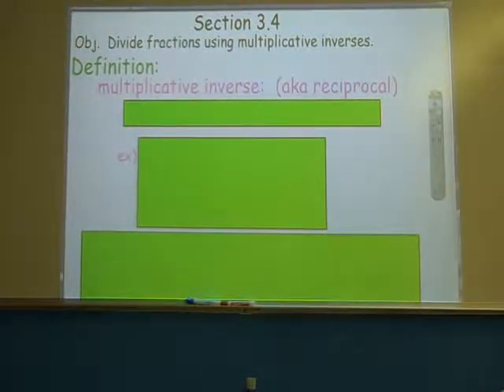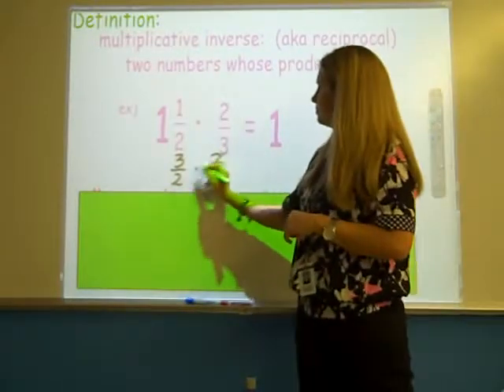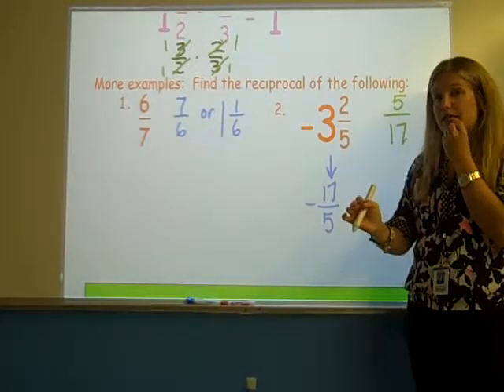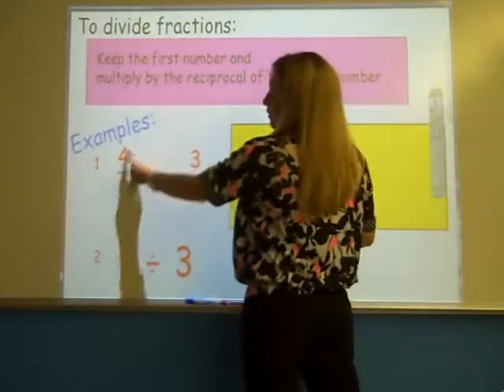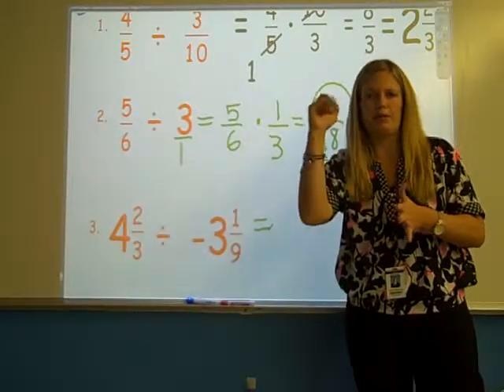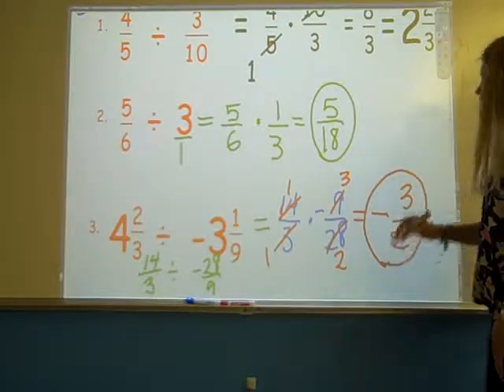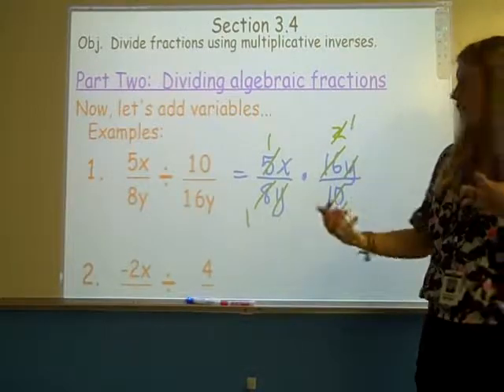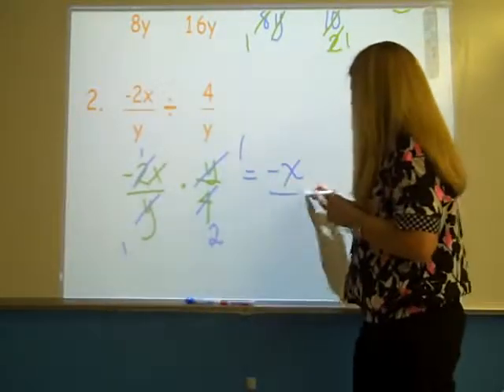Section 3.4 Dividing Rational Numbers